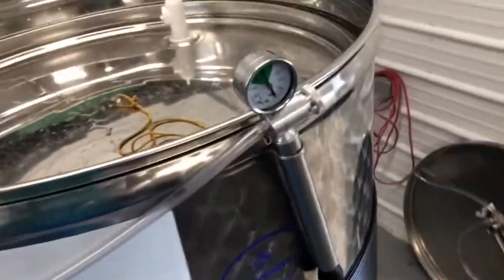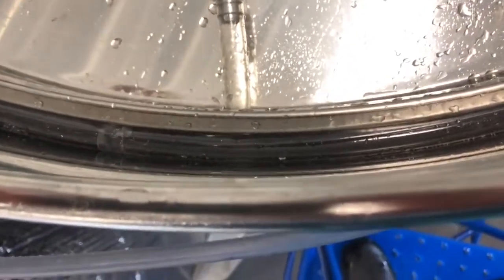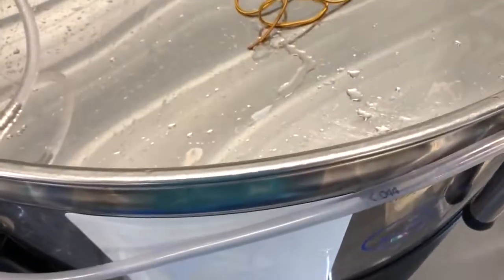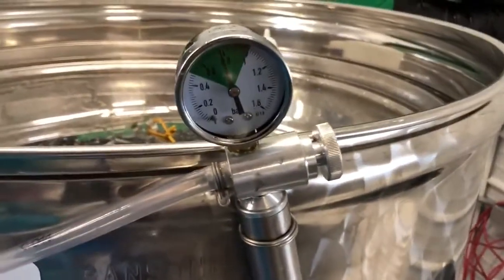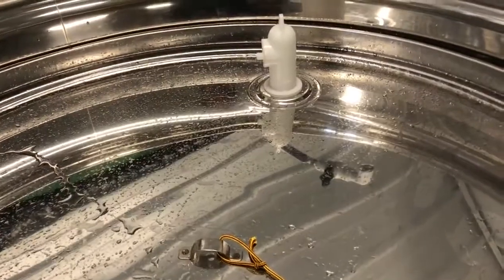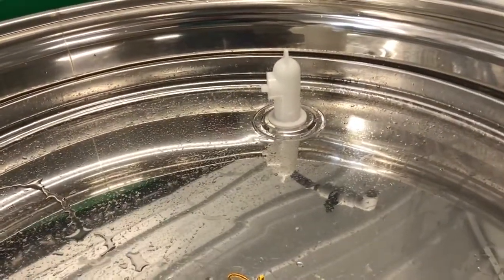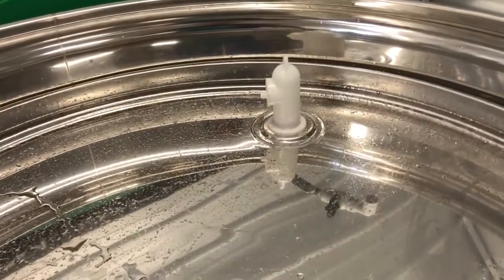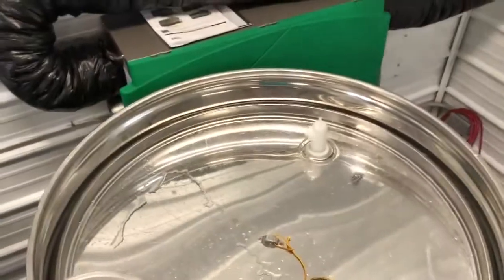Floating Lid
Oxygen in wine is bad news. Once it nears the end of fermentation, which is around Brix 8 or Sp Gr of 1.030, it is no longer protected by the blanket of CO2 that was created during the fermentation process. Here's how the Bee & Thistle Winery ensures oxygen stays out of the tank.